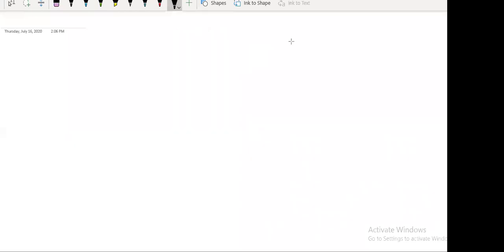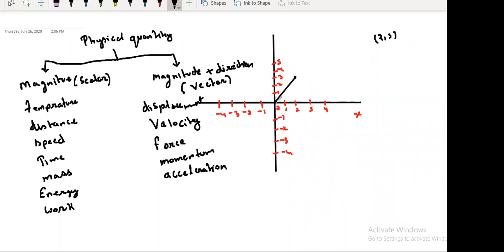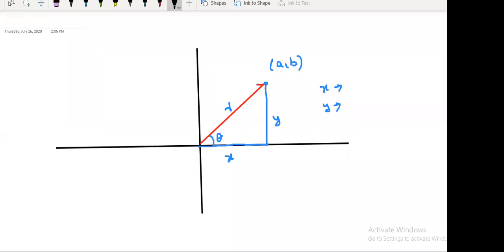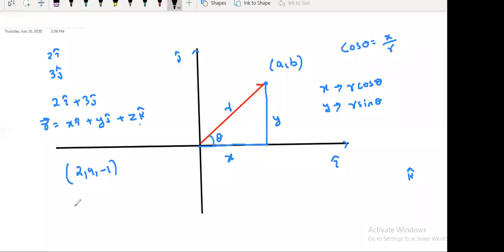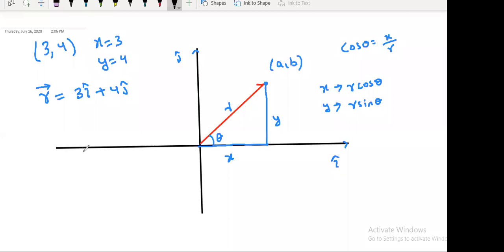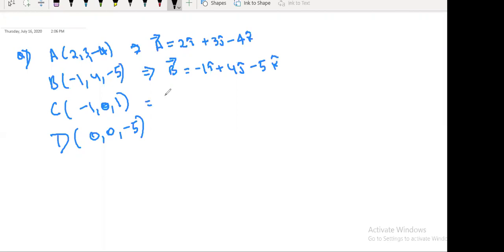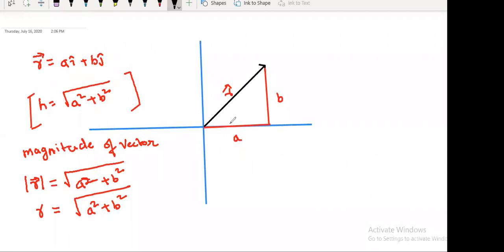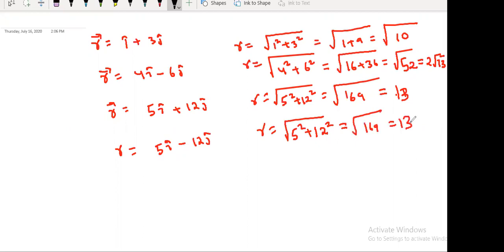Vectors Basic lecture 1 ( Class 9th Foundation )